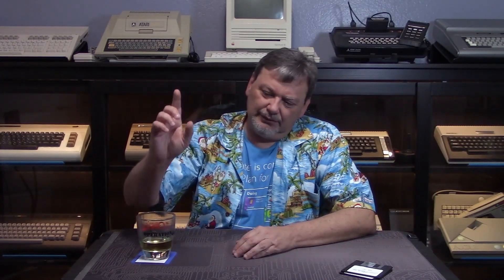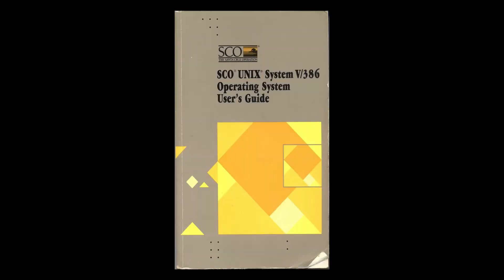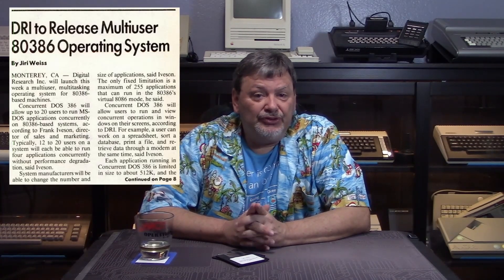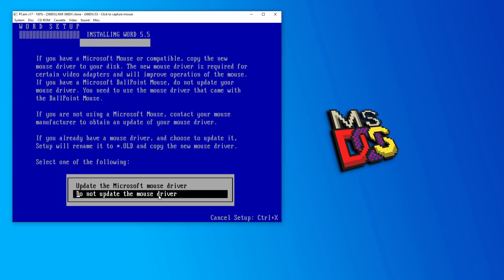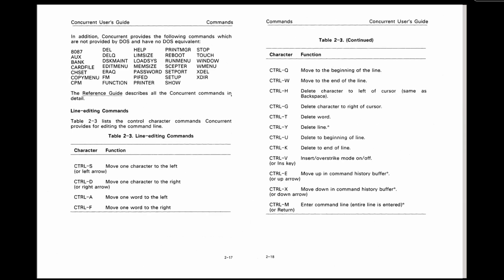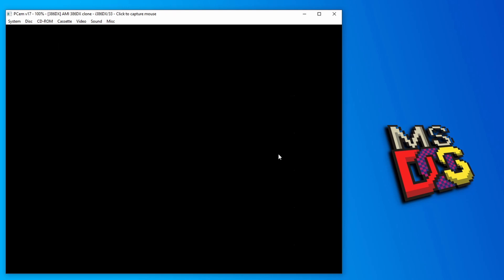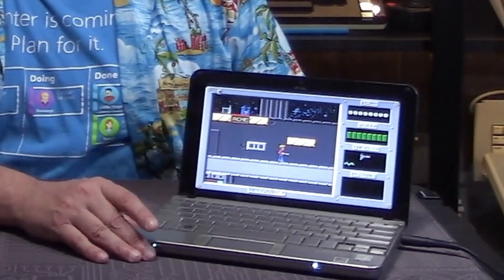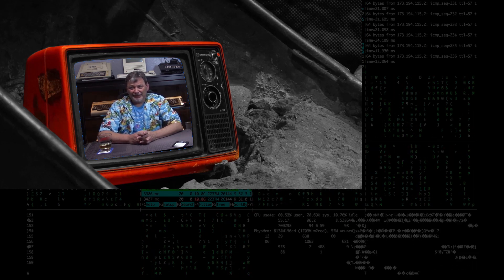DOScember - Concurrent DOS, The Forgotten Multiuser / Multitasking DOS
In this episode we’re going to look at Concurrent DOS, a long forgotten and not that well known multiuser multitasking OS from Digital Research. This video was created as part of DOScember, a collaboration between retro tech YouTubers celebrating all things MS-DOS!

▬ Scene Selection  ▬▬▬▬▬▬▬▬▬▬
0:00 Intro
1:02 A History of Concurrent DOS
6:44 Installation & Setup
8:23 Show & Tell
10:40 Multitasking in Action
12:25 Closing Thoughts
15:51 Outtakes From This Episode

Operation 8-Bit is a grass-roots not for profit group that helps to support charities like the Tour De Force 9/11 Memorial Bike Ride and the Armed Services YMCA (ASYMCA) by raising funds through the restoration and resale of classic computers and video games.